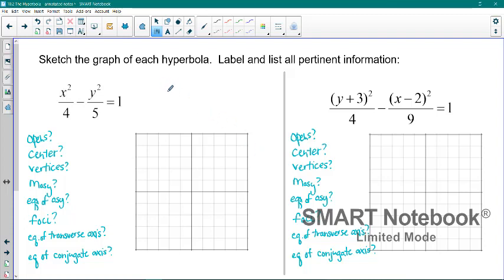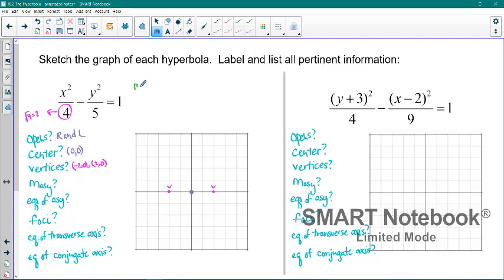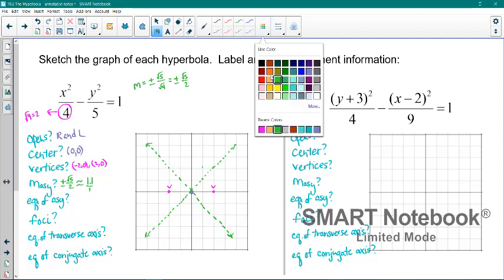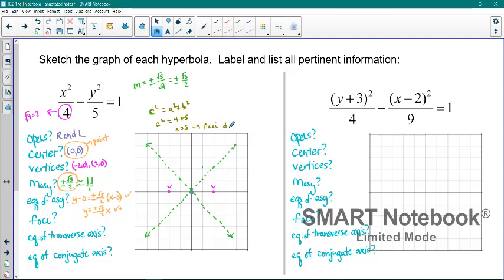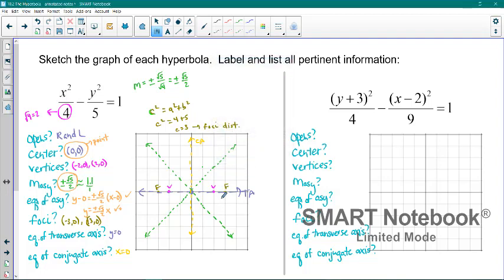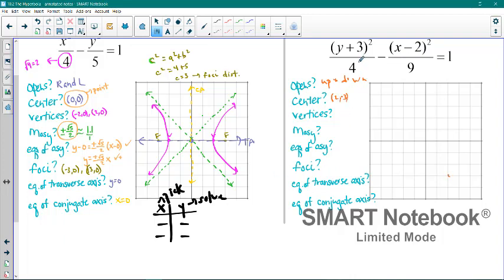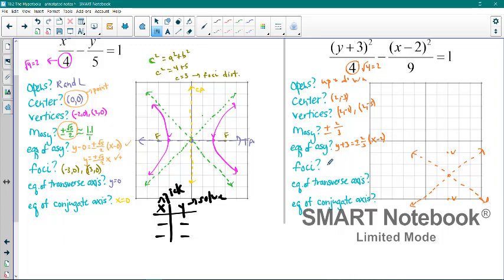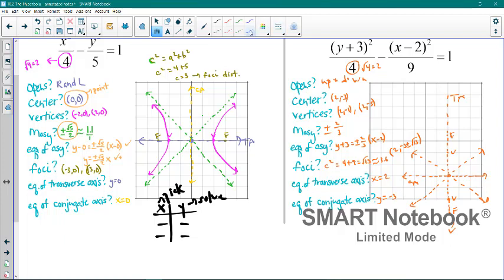Hyperbola 3 Sketching and labeling